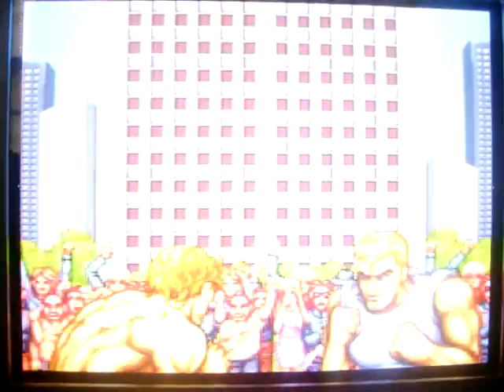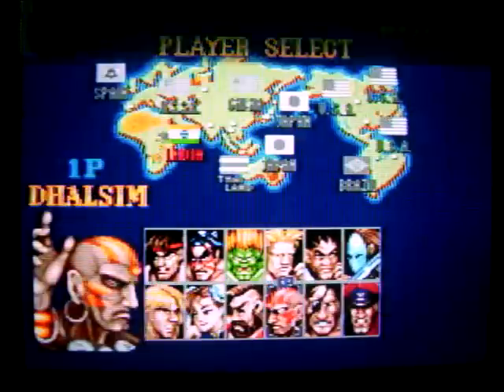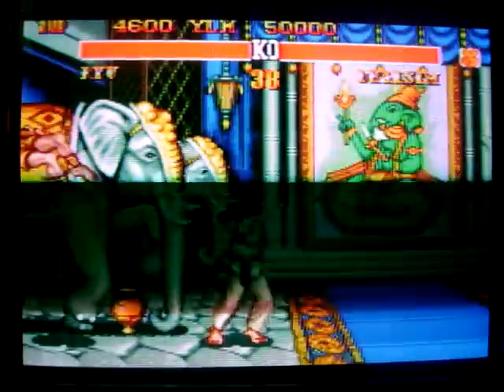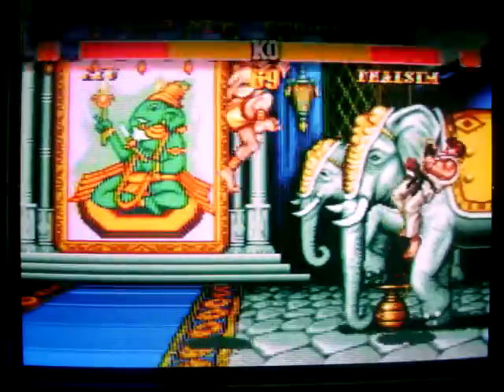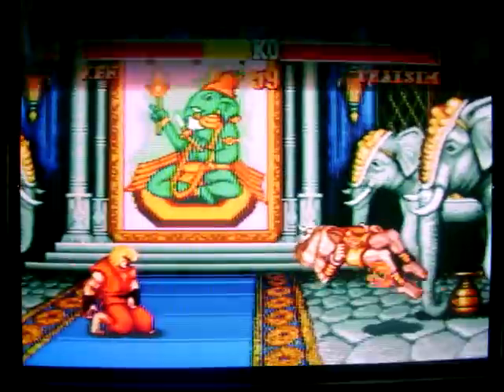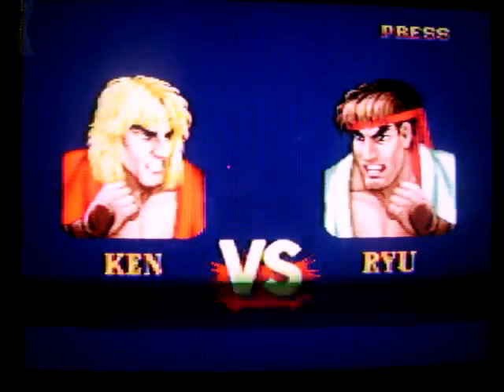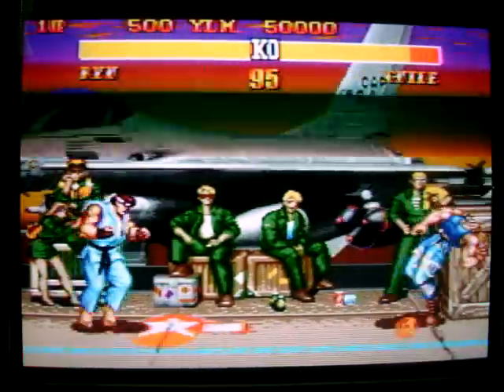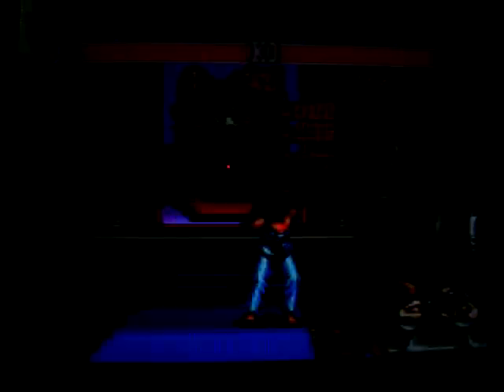Sega Genesis - Street Fighter II - Special Champion Edition Review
Review of Capcom's greatest fighting game, Street Fighter II, ported to the Sega Genesis.